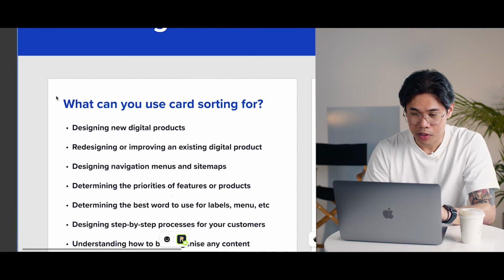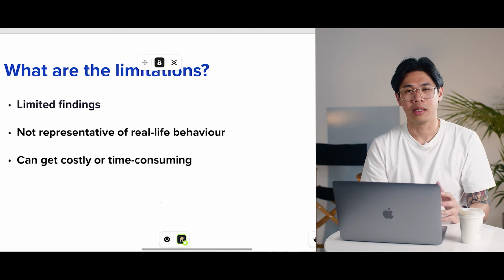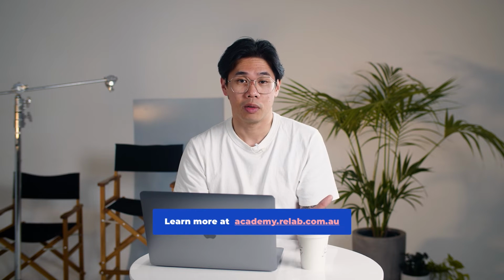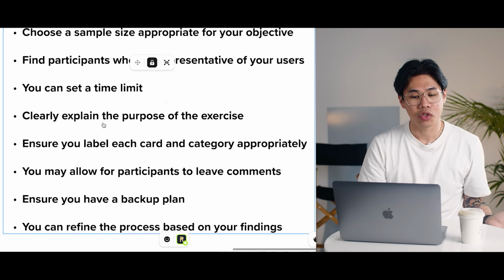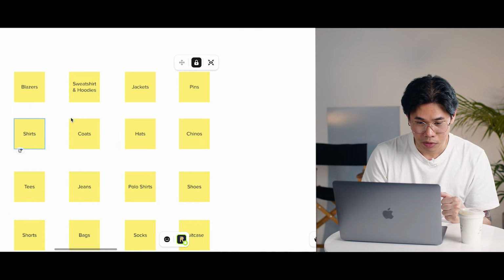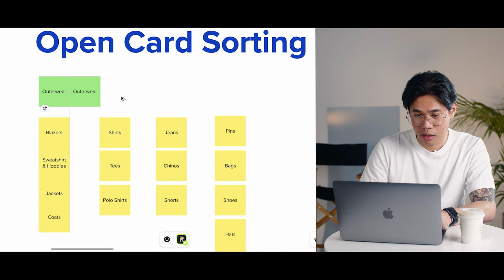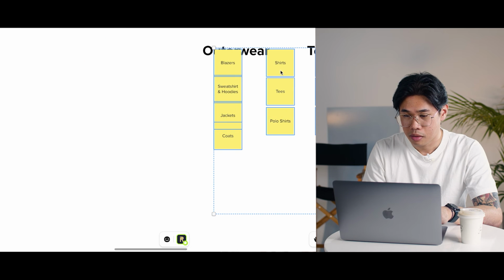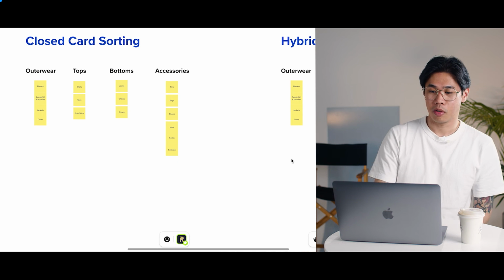UX Design Technique: Card Sorting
Hello, what’s up team? We’re back with another video where Alvin explained simple techniques that you could use whether in a team bonding environment, or whether you want to sort some problems with your own team. Essentially it’s one of the most popular UX design technique called Card Sorting. It’s simple and practical that you can use it on so many different things. Watch the video and find out more!

Timestamp:
00:00 – Introduction
00:45 – What can you use card sorting for?
01:50 – What are the limitations?
03:06 – Card sorting best practice
06:47 – Open Card Sorting
10:02 – Closed Card Sorting
11:29 – Hybrid Card Sorting
12:44 – Summary & Outro